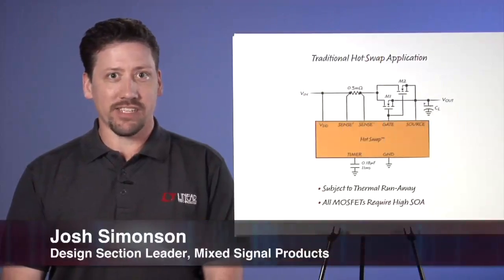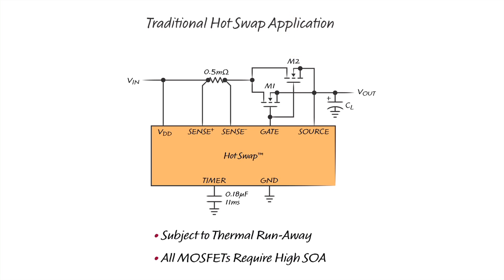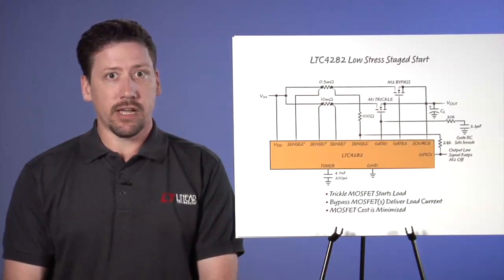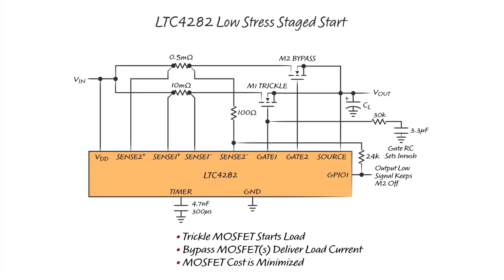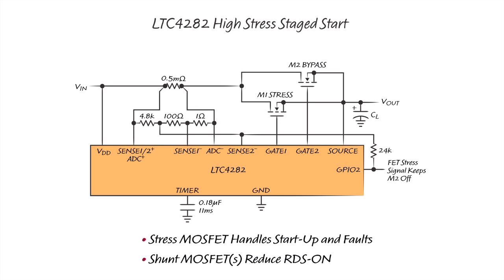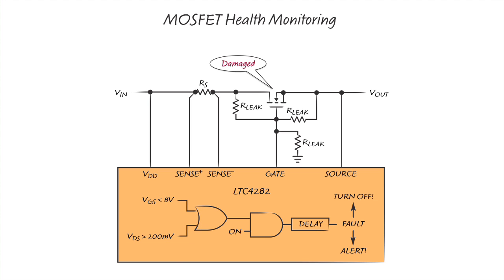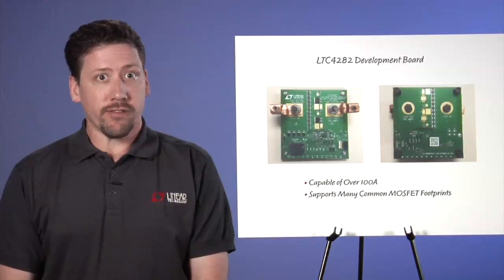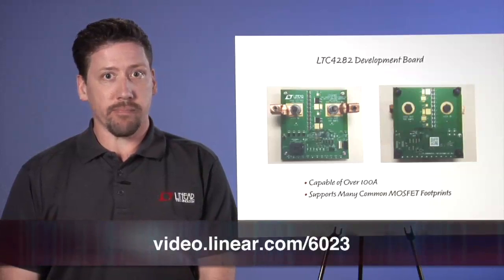High Power Hot Swap with Power Sharing and Digital Telemetry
Josh Simonson - Design Engineer

Hot Swap circuits are increasingly being used at power levels above 1000W. At these power levels multiple switch MOSFETs are required, but adding MOSFETs does not improve the power dissipation capability of the circuit when the current is regulated because the MOSFETs don’t inherently share current. The LTC4282 addresses this problem by dividing the MOSFETs into two parallel banks with independent current limits that enforce sharing between the two banks. This method doubles the SOA of an application while using the same number and type of MOSFETs of a traditional solution, allowing the use of less expensive MOSFETs with lower SOA.